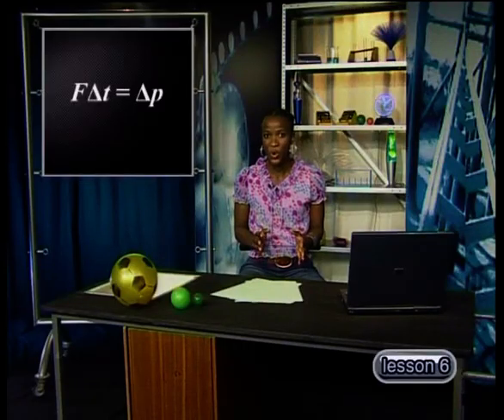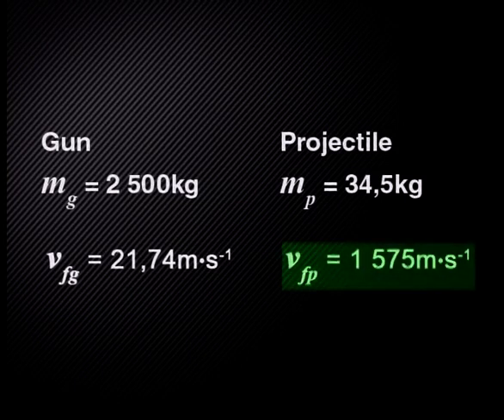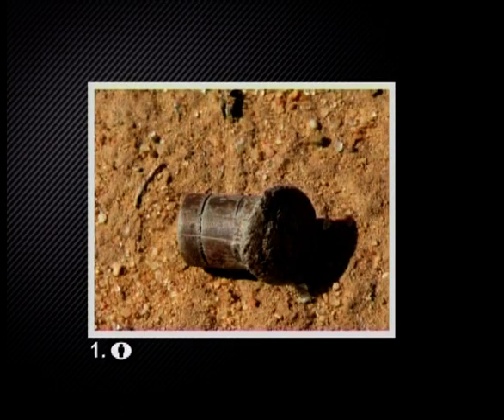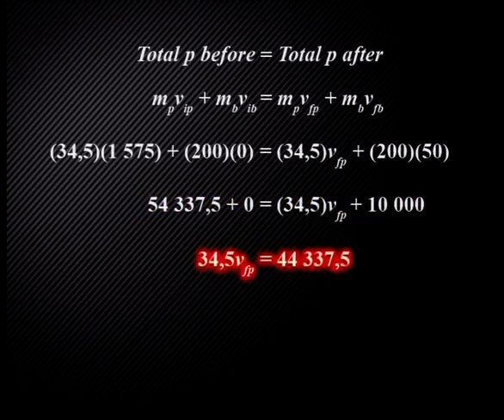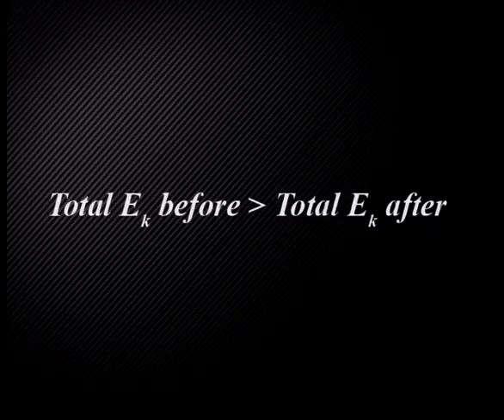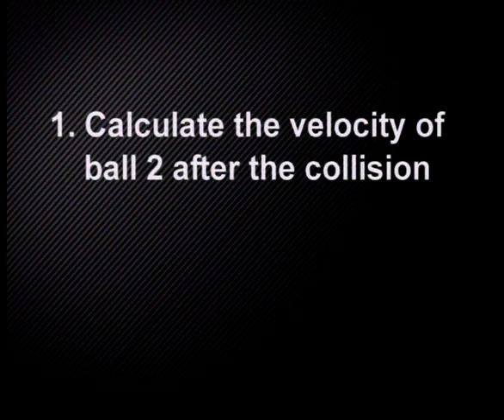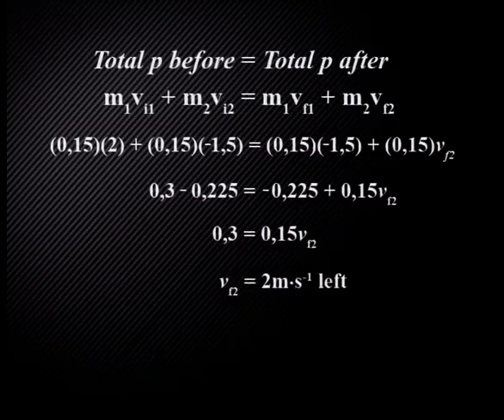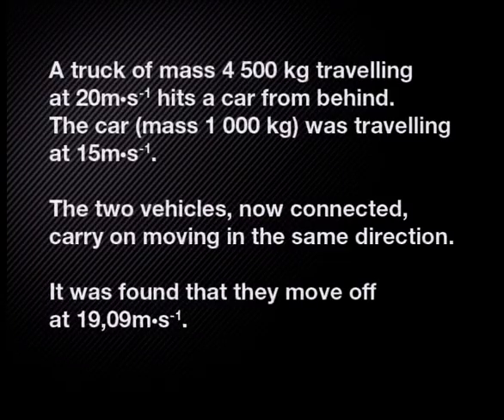Momentum and Impulse: Collisions (Grade 11 & 12 Physics)